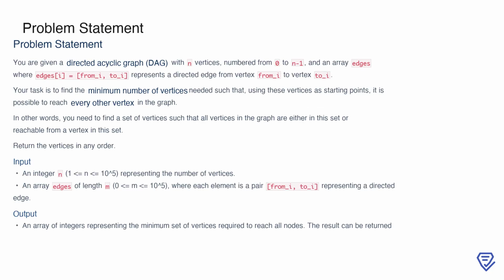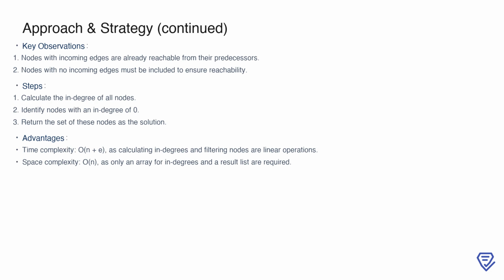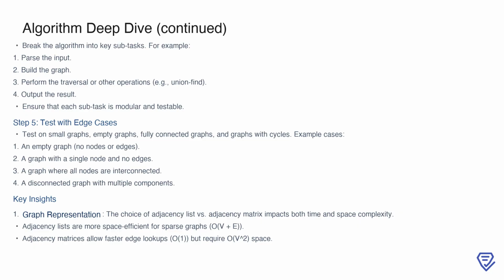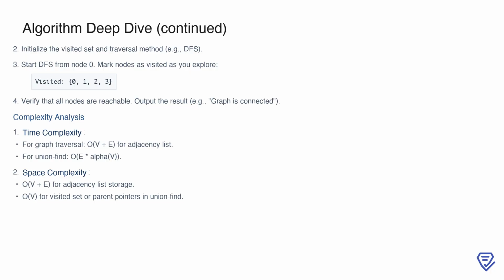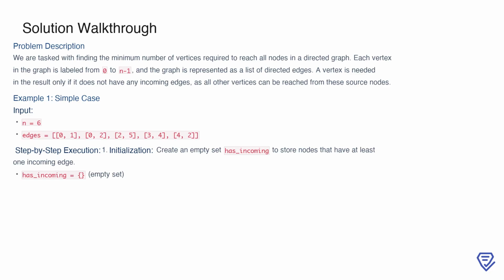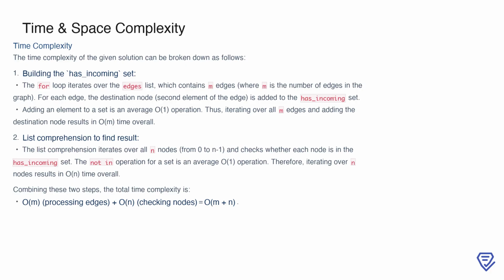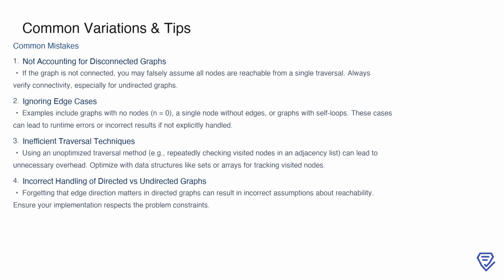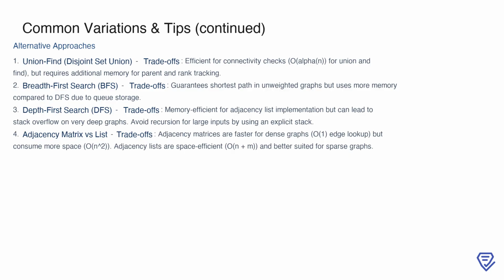LeetCode 1557: Minimum Number of Vertices to Reach All Nodes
Difficulty: Medium

⏱️ Timestamps:
00:00 - LeetCode 1557: Minimum Number of Vertices to Reach All Nodes
00:19 - Problem Statement
01:02 - Problem Statement (continued)
01:42 - Problem Statement (continued)
02:20 - Problem Statement (continued)
02:54 - Approach & Strategy
03:56 - Approach & Strategy (continued)
05:01 - Approach & Strategy (continued)
05:54 - Algorithm Deep Dive
07:20 - Algorithm Deep Dive (continued)
08:30 - Algorithm Deep Dive (continued)
09:48 - Algorithm Deep Dive (continued)
10:48 - Algorithm Deep Dive (continued)
11:50 - Algorithm Deep Dive (continued)
12:28 - Python Implementation
13:56 - Java Implementation
14:22 - Solution Walkthrough
15:06 - Solution Walkthrough (continued)
15:54 - Solution Walkthrough (continued)
16:33 - Solution Walkthrough (continued)
17:17 - Solution Walkthrough (continued)
17:48 - Time & Space Complexity
18:48 - Time & Space Complexity (continued)
19:39 - Time & Space Complexity (continued)
20:53 - Time & Space Complexity (continued)
21:52 - Common Variations & Tips
22:56 - Common Variations & Tips (continued)
24:04 - Common Variations & Tips (continued)
24:53 - Common Variations & Tips (continued)
26:00 - Conclusion
26:23 - Thank You!